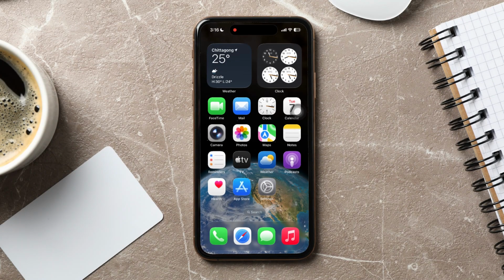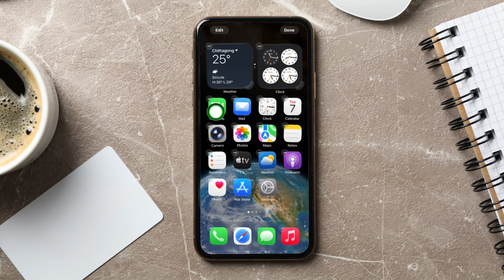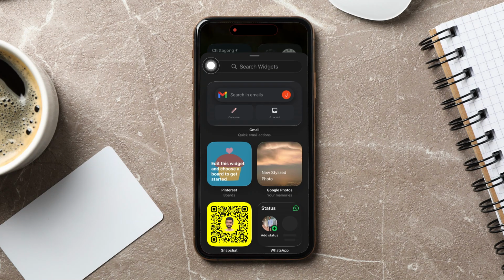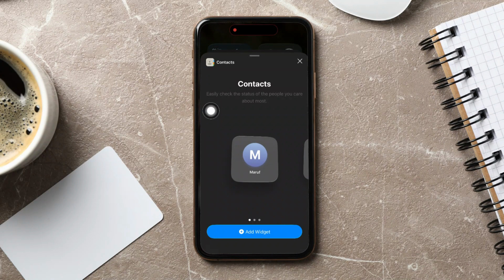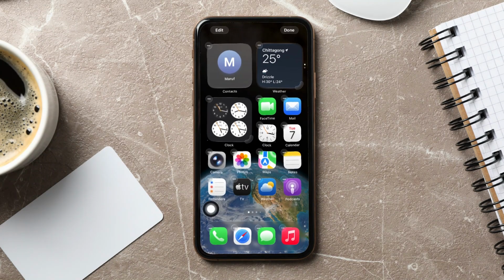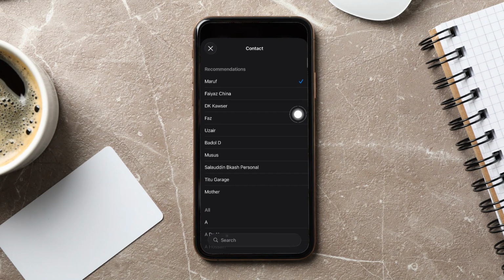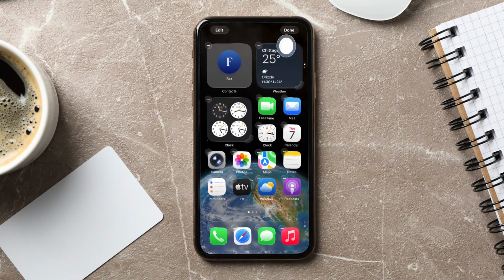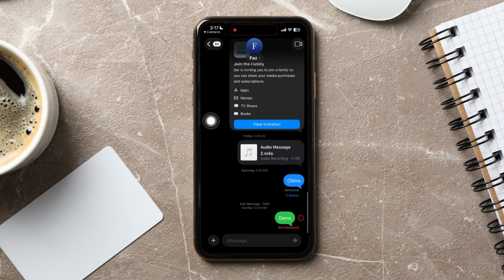How To Add A Messages Widget To iPhone 2026 (Step-By-Step Tutorial)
Today I'll show you exactly how to add a Messages widget to your iPhone home screen so you can see your recent conversations at a glance. You'll discover the simple steps to customize your iPhone with this handy widget that keeps your most important text messages just one tap away. We'll cover how to enter jiggle mode, find the Messages widget in your widget gallery, choose between different widget sizes, and position it perfectly on your home screen or Today View. I'll walk you through selecting which conversations appear in your widget and how to rearrange or remove it if needed. This quick customization trick will help you stay connected with family and friends more efficiently, giving you instant access to your latest messages without having to open the Messages app every time. Perfect for busy people who want to streamline their iPhone experience and never miss important conversations.